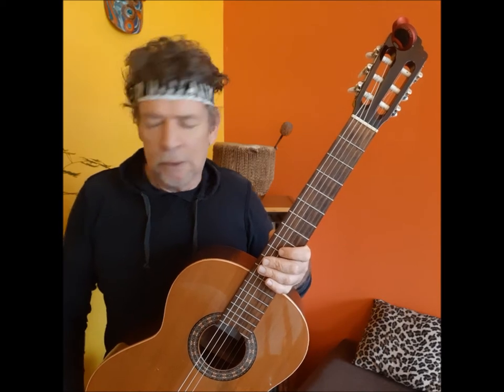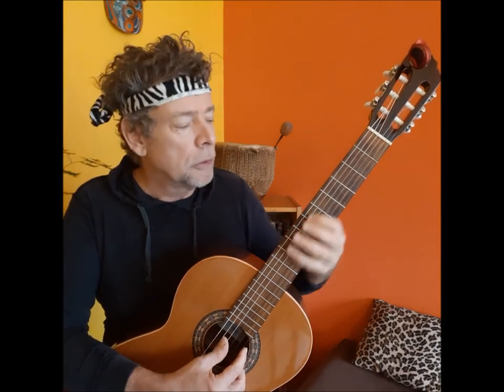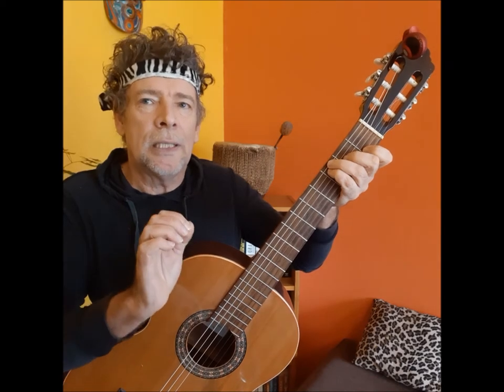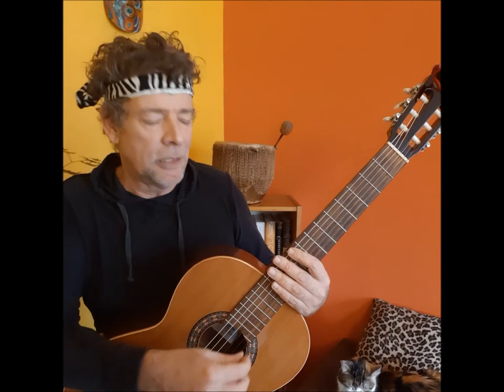Creole Corner: Kalenda | Canadian Caribbean Association of Halton